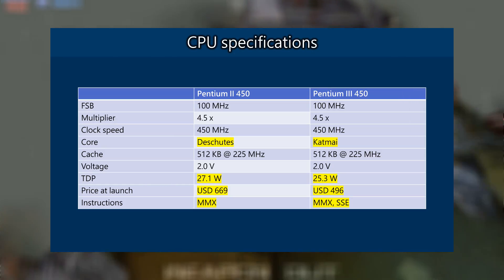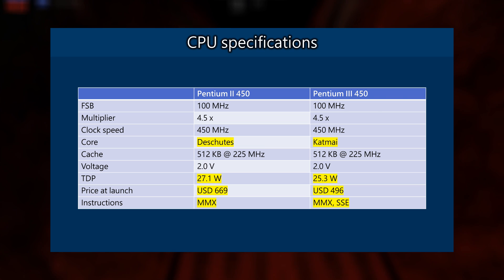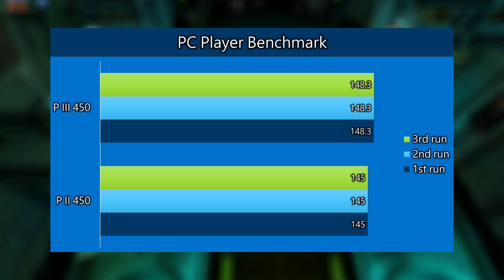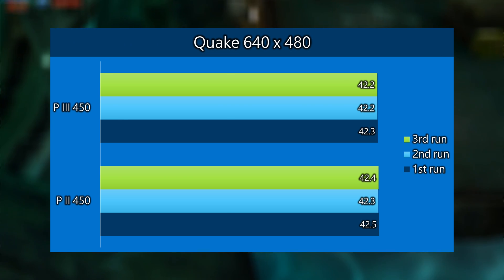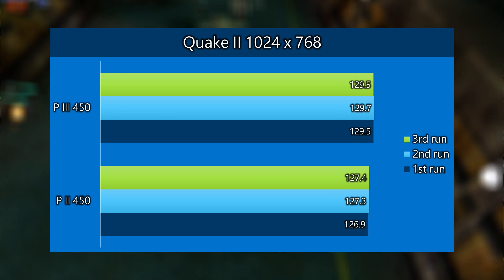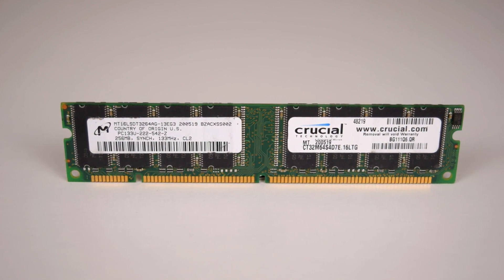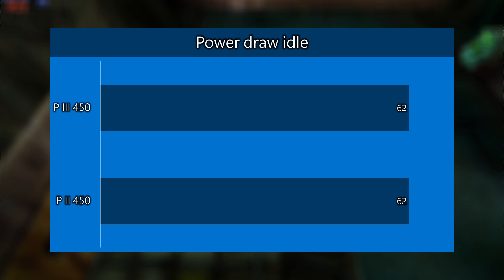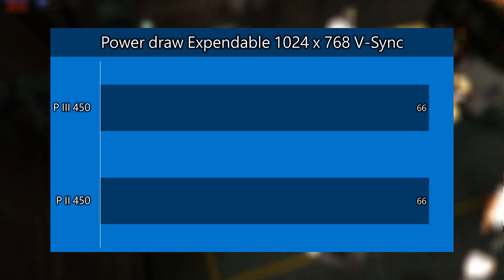Pentium II 450 vs Pentium III 450 - Which one is better?